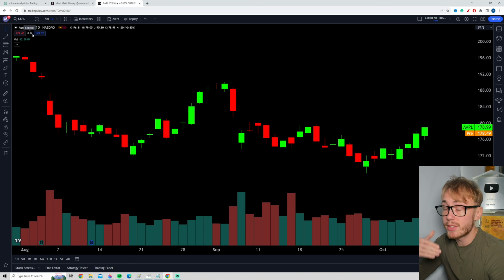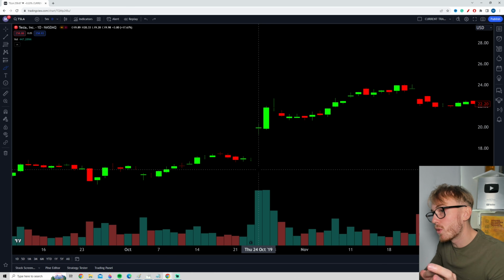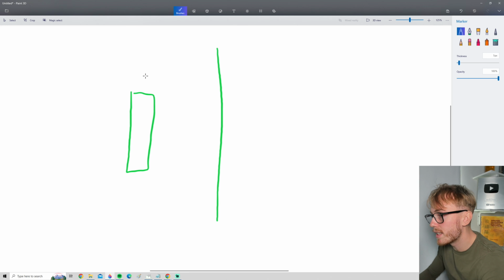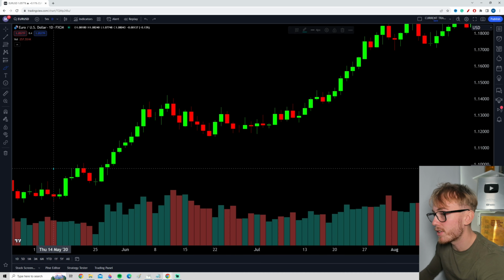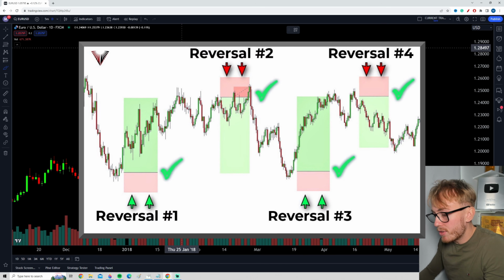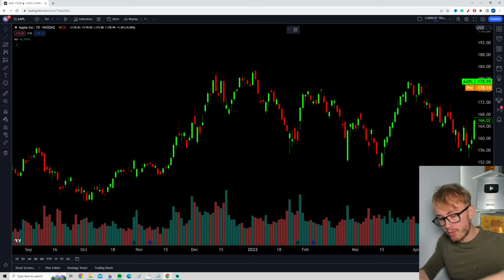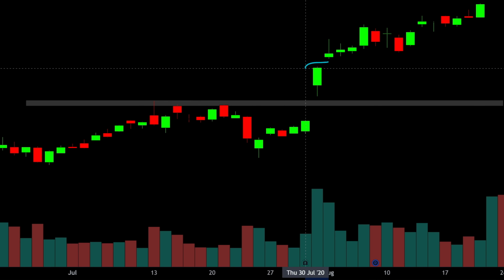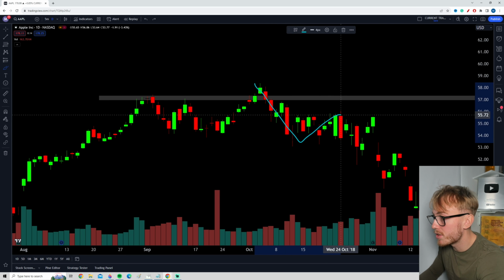🛑 STOP Trading Until You Learn VOLUME ANALYSIS...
Unlock the secrets of volume trading in our concise volume analysis guide. This tutorial is your gateway to mastering trading strategies across various markets, be it day trading, forex trading, or swing trading. Grasping volume analysis trading on platforms like TradingView is pivotal for solid technical analysis and informed trading decisions.

Journey through volume forex trading with us, exploring key aspects of volume in trading and dissecting strategies across volume day trading and volume swing trading. This guide is not just a volume trading course, but a tool to enhance every volume trading strategy in your arsenal. Stay with us to delve into volume technical analysis, focusing on volume analysis in TradingView. Whether it's day trading or swing trading, get ready to harness the power of volume in your trading pursuits.